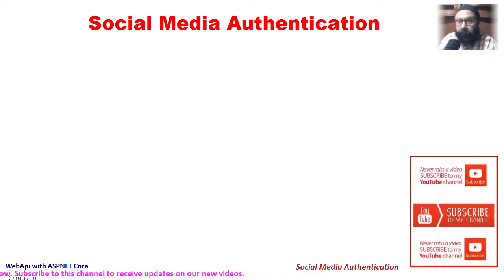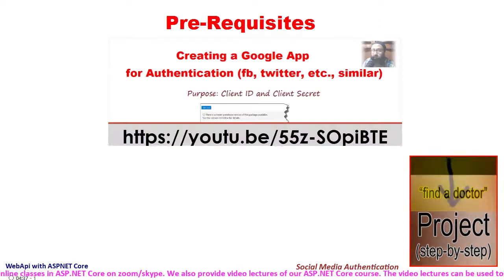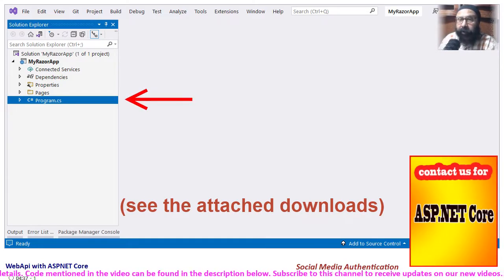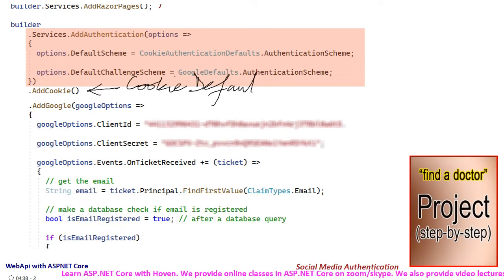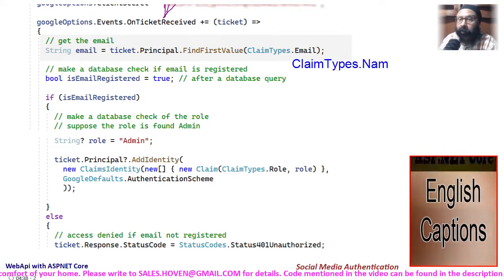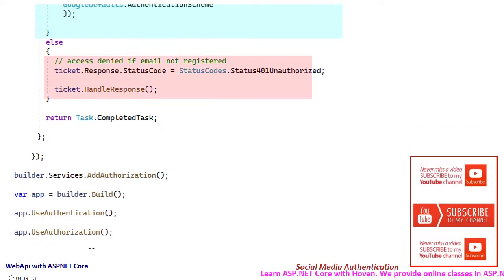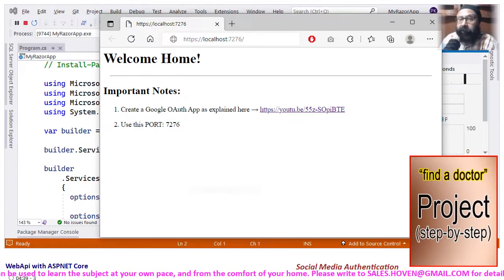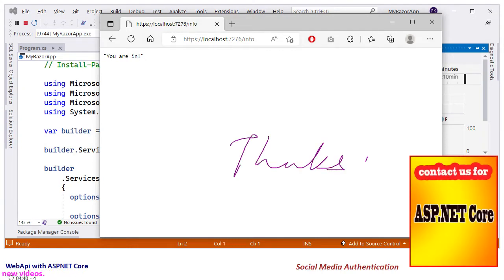Social Media Authentication in WebApi | WebApi with ASPNET Core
LEARN SYSTEMATICALLY!

Social Media Authentication in WebApi
WebApi with ASPNET Core